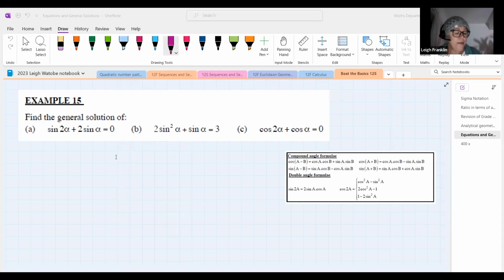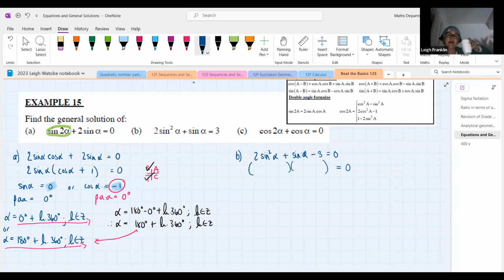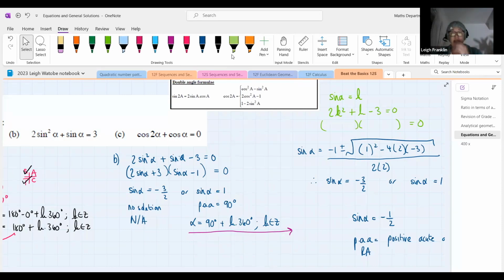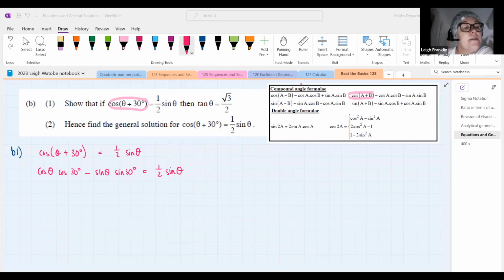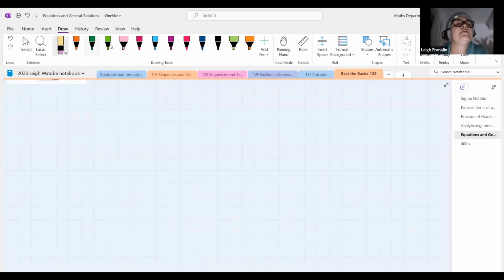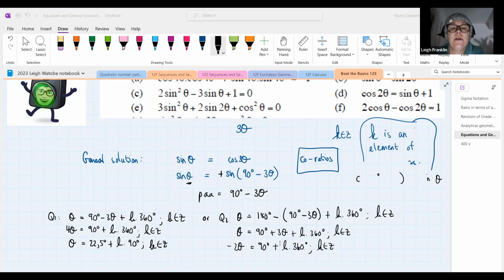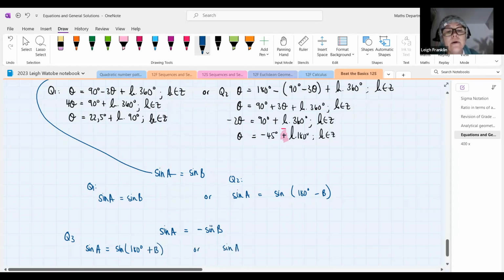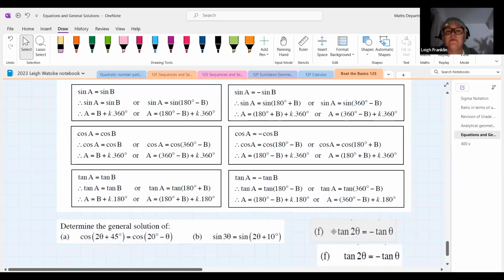Grade 12 - Beat the Basics - Terms 1-2 (trigonometry: equations (stepping up))